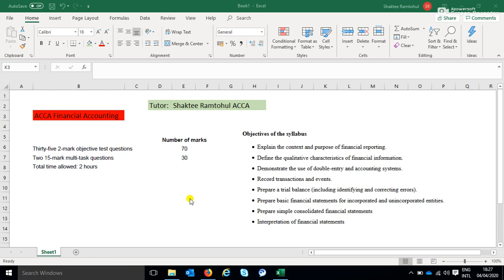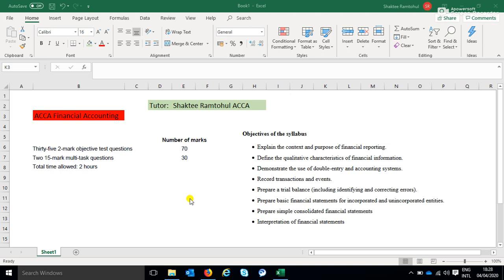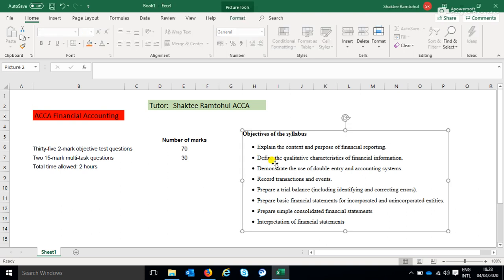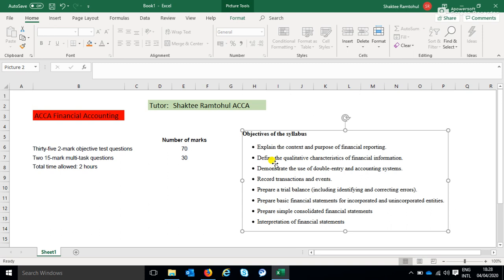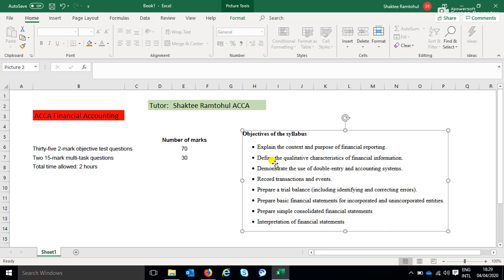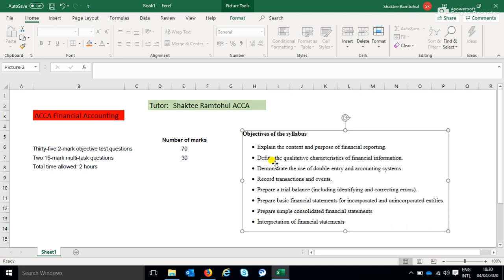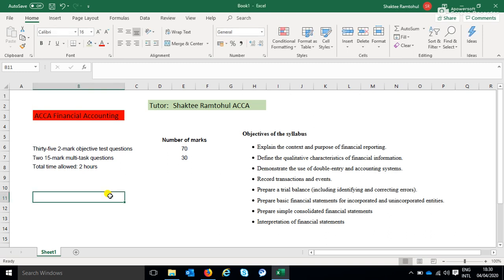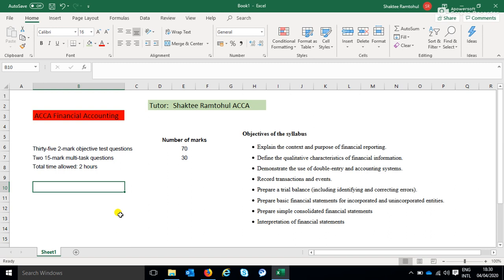ACCA Financial Accounting Paper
Details of the ACCA Financial Accounting Paper.

My name is Shaktee Ramtohul and i am a Member of the ACCA (Association of Chartered Certified Accountants.

I also contribute to the local press on Finance subjects and these will be sent to you free as part of your learning.